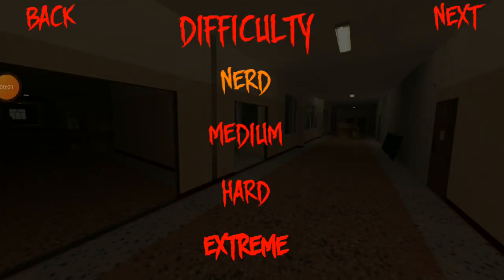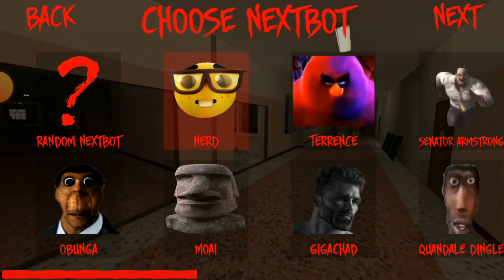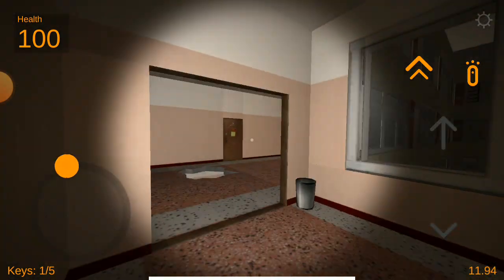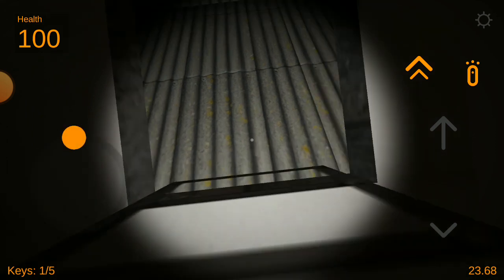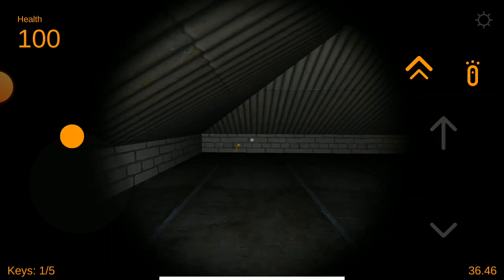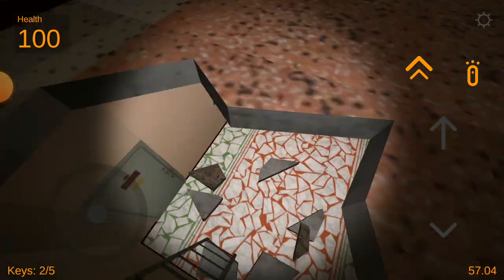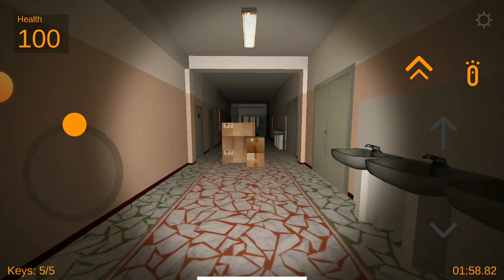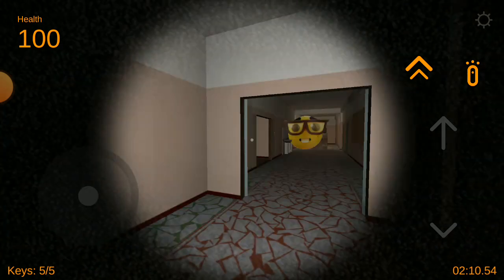Nerd Nextbot Speedrun 2:11 (Playing Nextbot Chase)